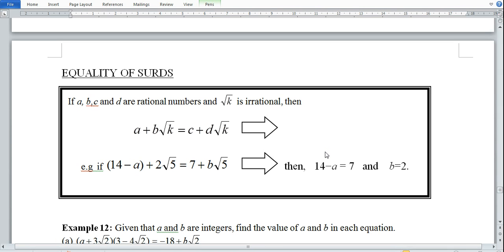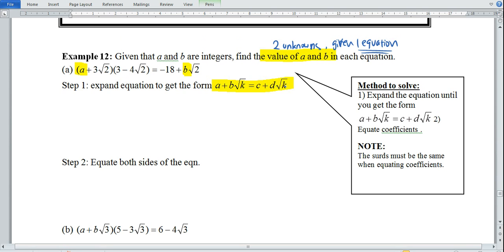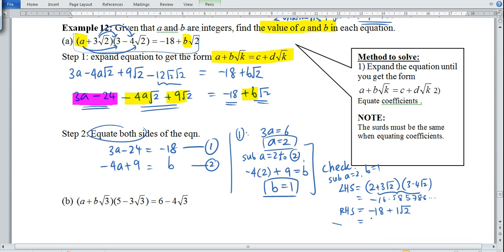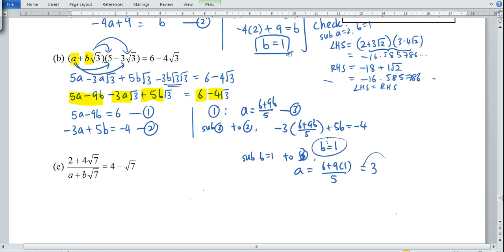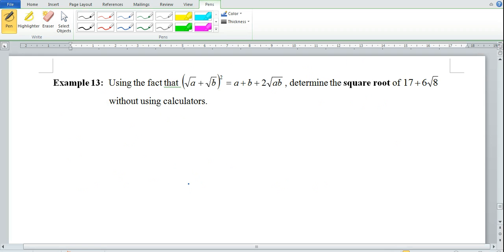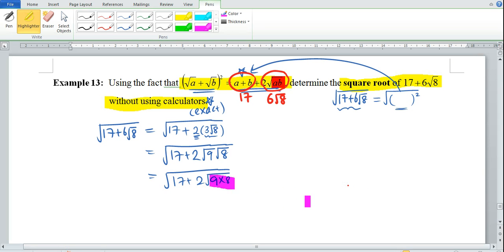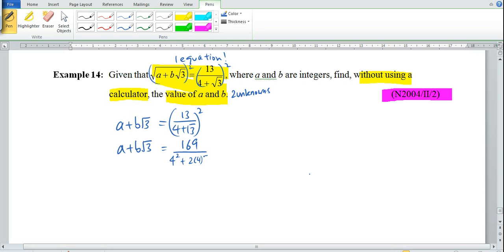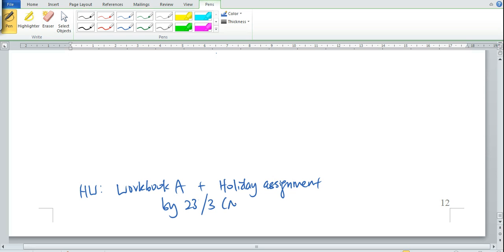Amath Indices&Surds page 11 to 12(end)